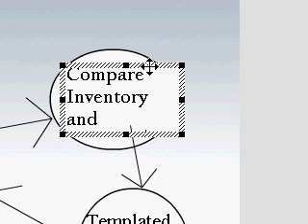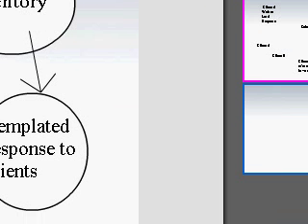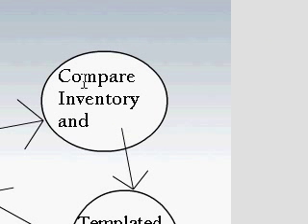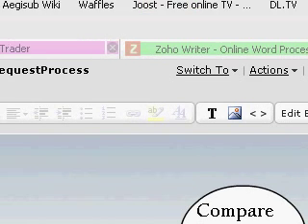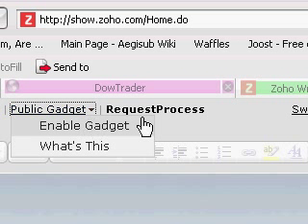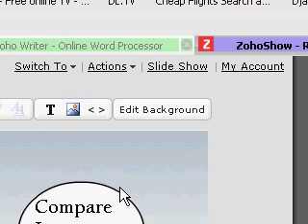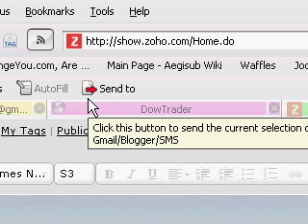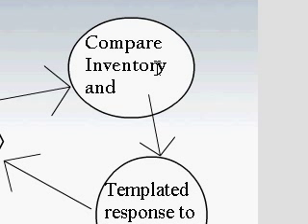How to make clickable buttons in Zoho Show?